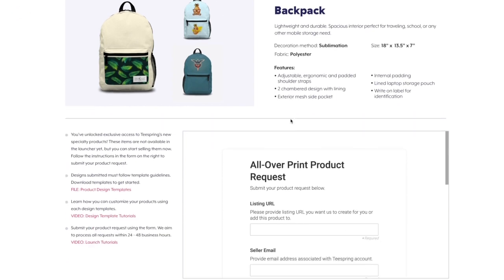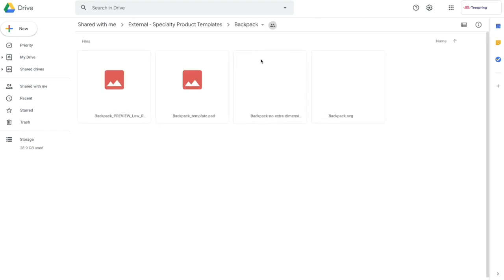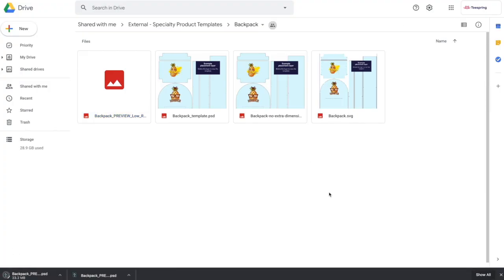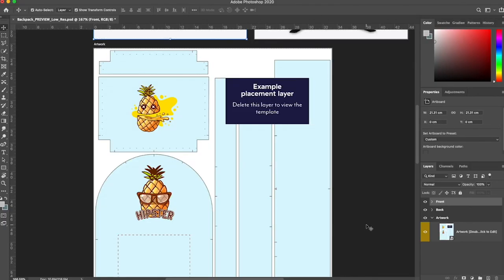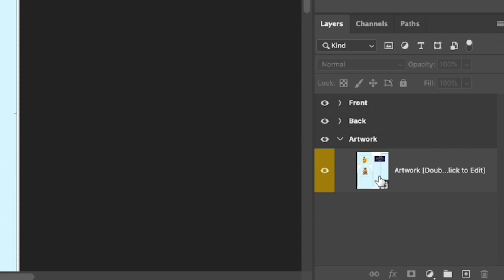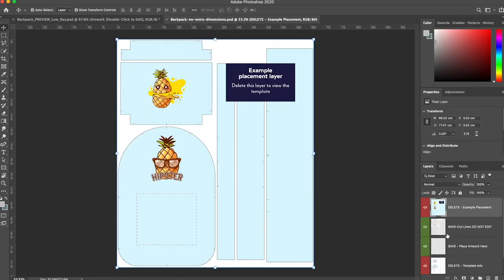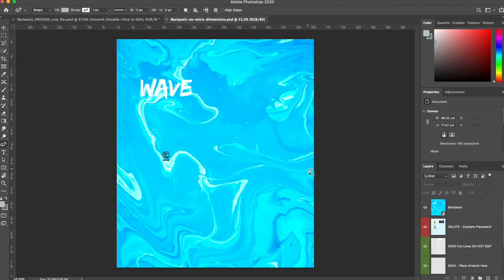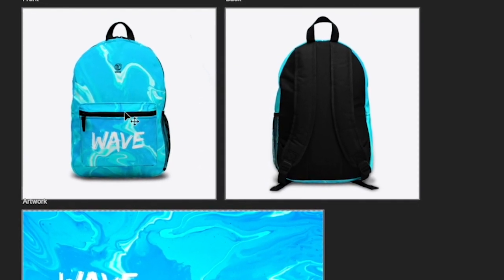How to create preview mockups of specialty products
Teespring is now Spring. Visit our new creator resources and blog to find out more.

Learn how to preview design placement on specialty products using our new preview files. Please note these files must be used in Photoshop because they require smart objects. We're adding more preview files to design template folder little by little. Get more resources below 👇